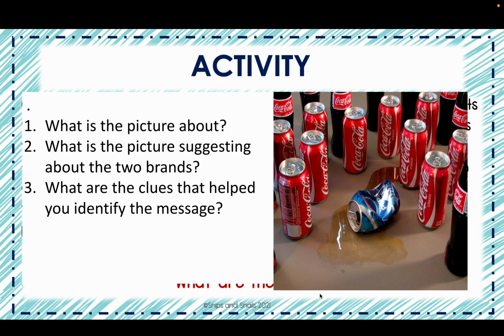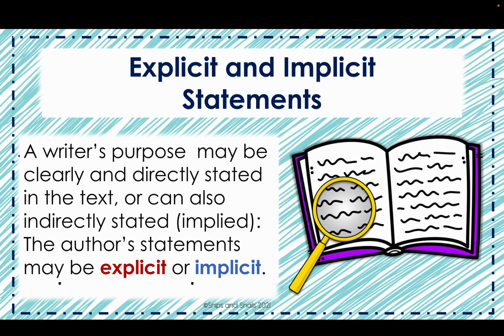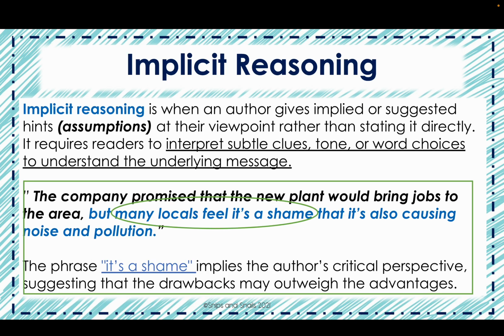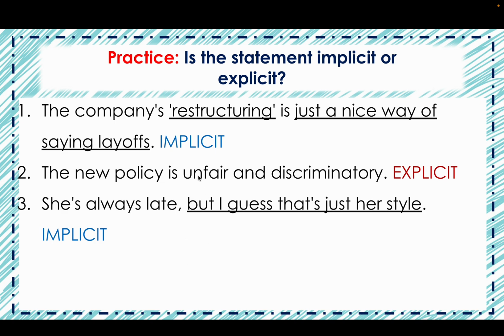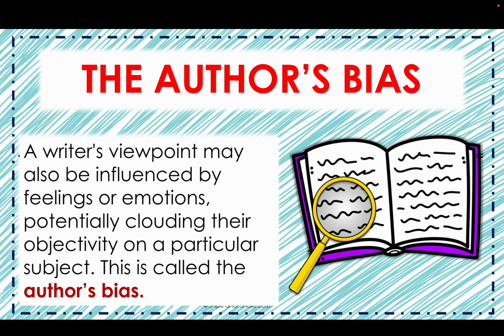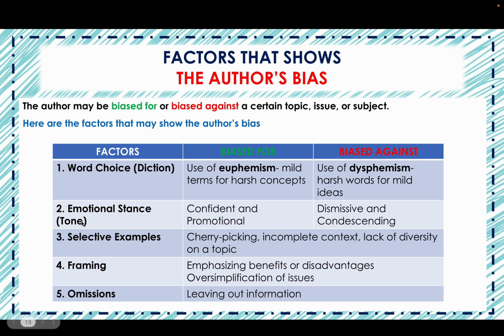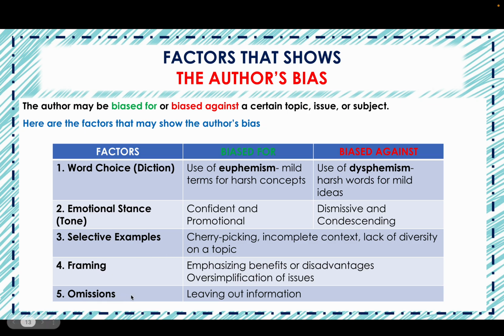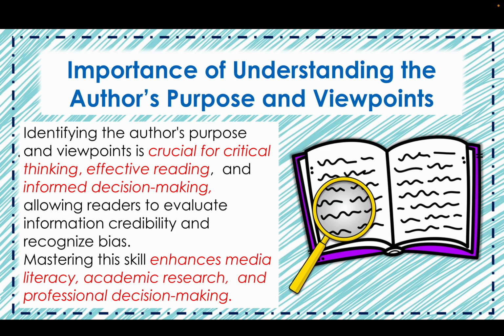THE AUTHOR'S VIEWPOINT